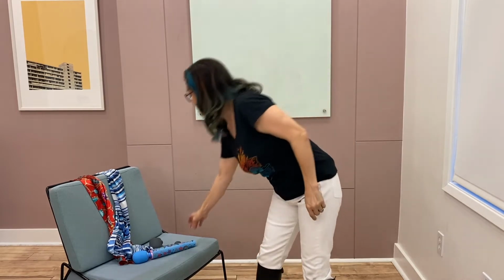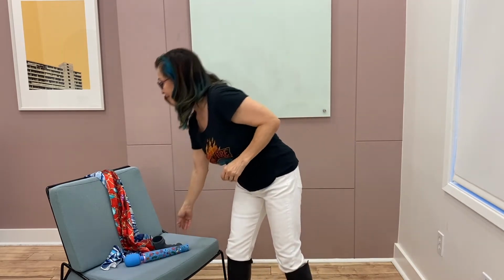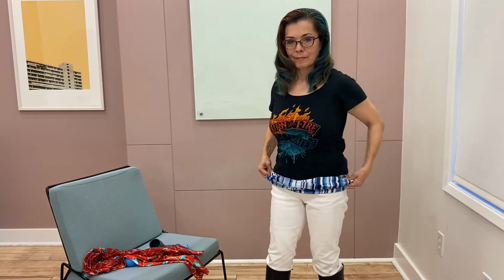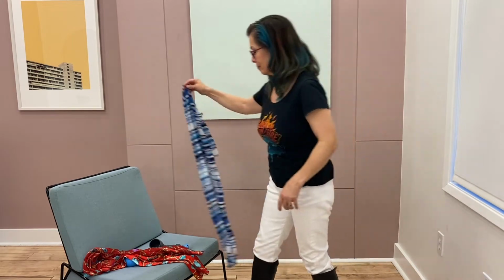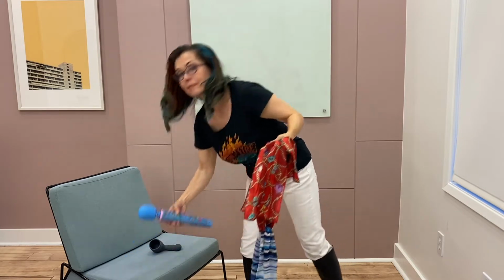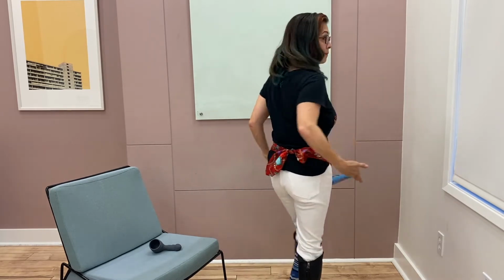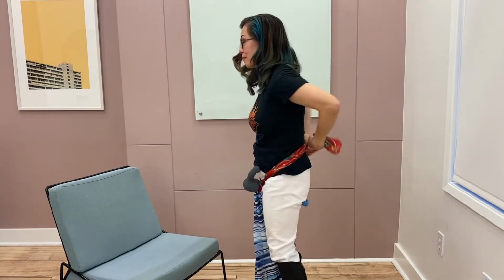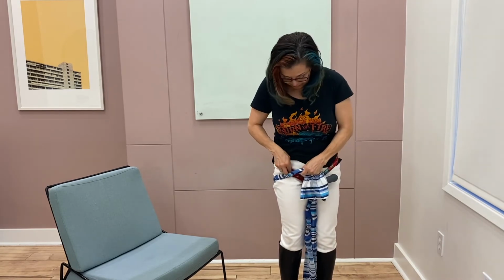DIY! Midori's Scarf Harness with a Le Wand. Harness for all bodies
How to make your own custom fab fit harness for any body... using 2 scarves and a Le Wand (or any wand style vibe).

This also works well for people with 'outies' aka penises

- 2 long scarves. Length, minimum of 1.5 x your hip width
- 1 Le Wand, Magic Wand, or similar
- (optional) Your favorite dill
- (optional) Wand attachments
- (optional) Double ended dill
Also great as a hip harness + excellent for keeping double ended dill in place while play!

Recorded early 2020.